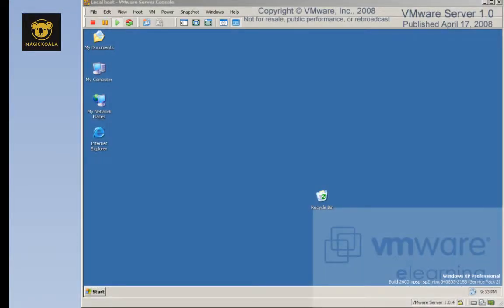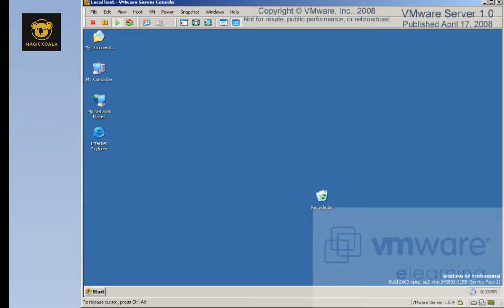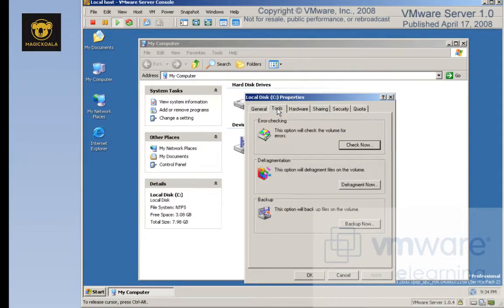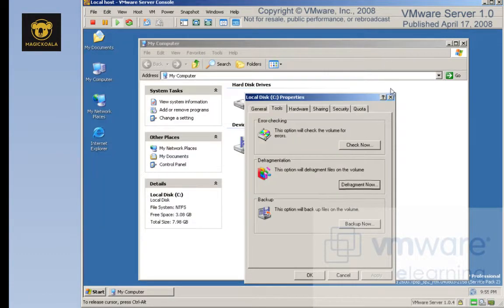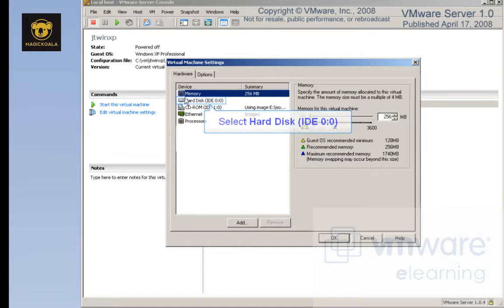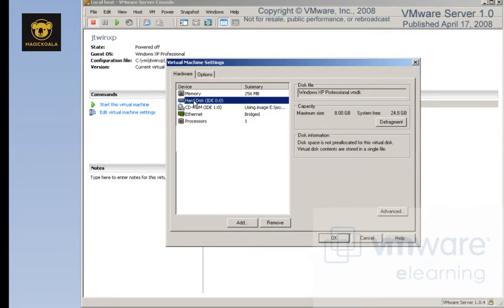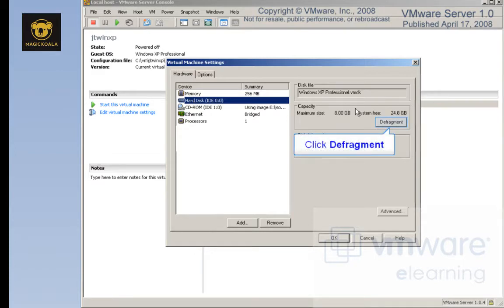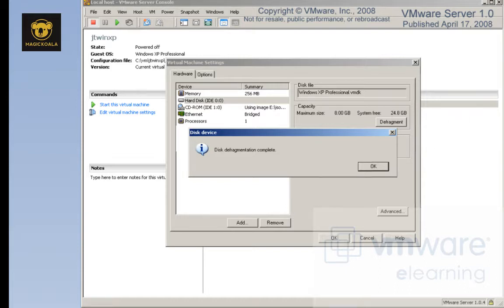Vmware Virtual Machine Defrag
Vmware Virtual Machine Shrink a disk